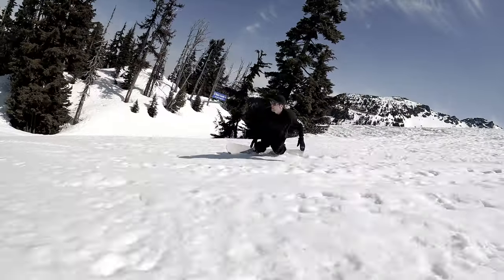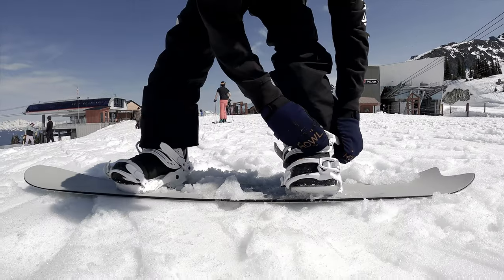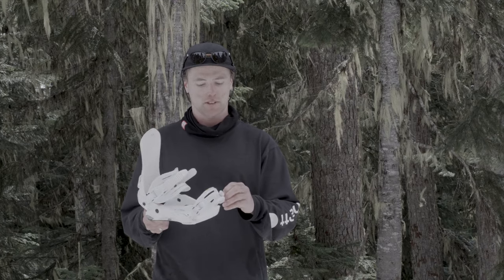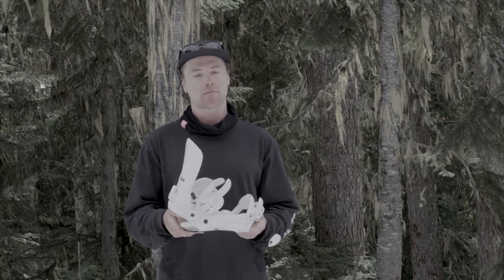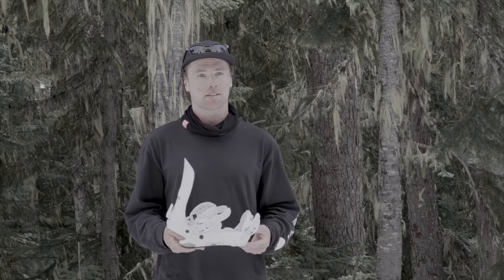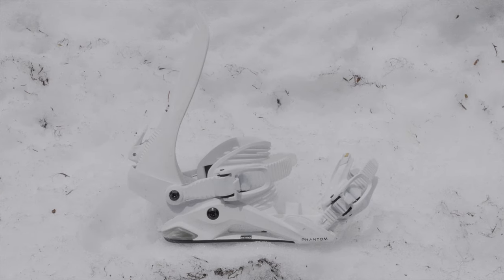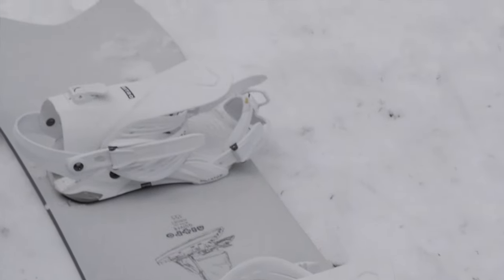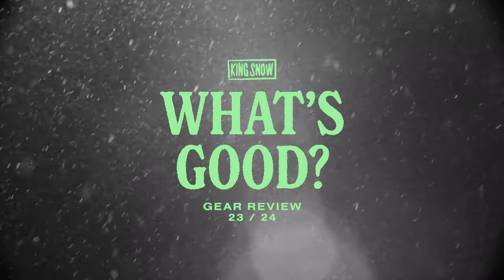Nitro Phantom Snowboard Binding Review 2024 | What's Good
"I love the simplicity to it. It's quite lightweight, and the straps are really nice on the feet. It's quite easy to set up on the board. You don't actually need a tool. You can quickly release and change the size of straps, which is quite nice. Another thing I really liked about the binding is the ladders have a metal cable inside. So even if you were to break the ladder, you can still get off the resort with your binding strapped in. It's a stiffer binding, which I really like. It just feels comfy, and the performance of it makes me feel like I'm attached to my snowboard. It's a comfortable, well-fitting binding that allows for a good response riding the resort and off of side hits and big mountain riding as well. I think it excels in all-mountain riding, but I could take it in the park as well and still have a great time. If you're looking for a binding to maximize performance and give you the most response, this is an excellent binding."—Ari